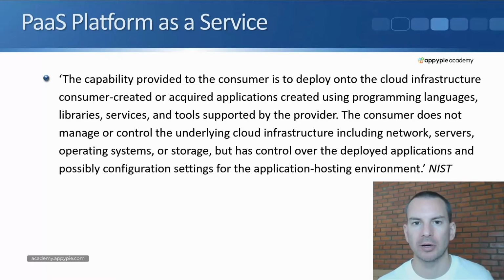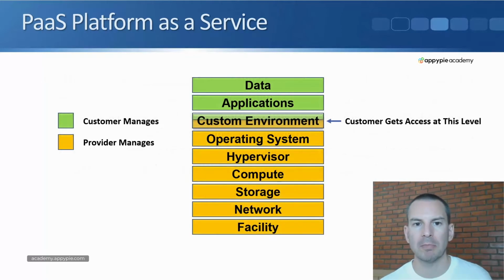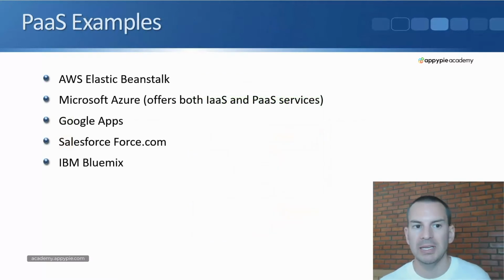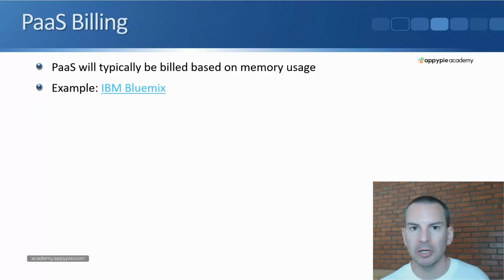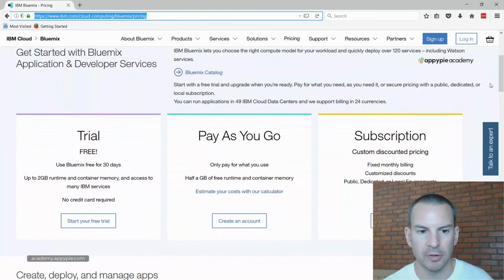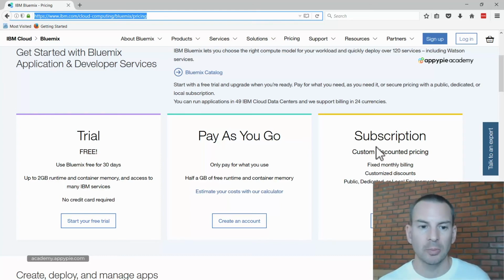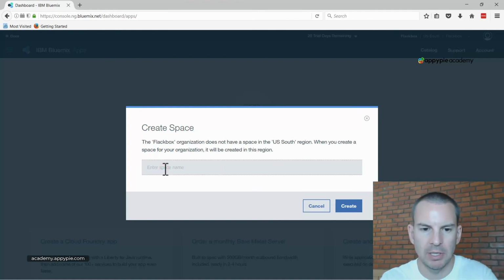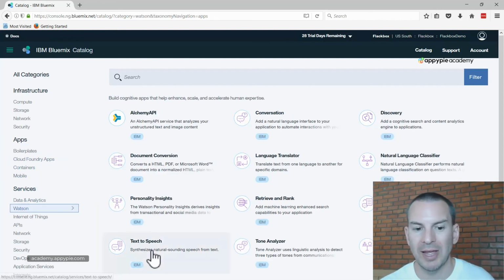What is PaaS? - Platform as a Service - Lesson 12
To learn more about "A Practical Introduction to Cloud Computing", please